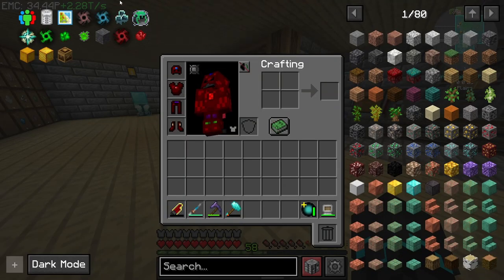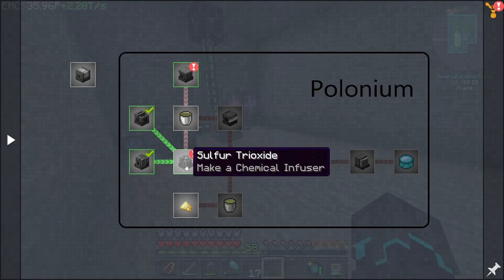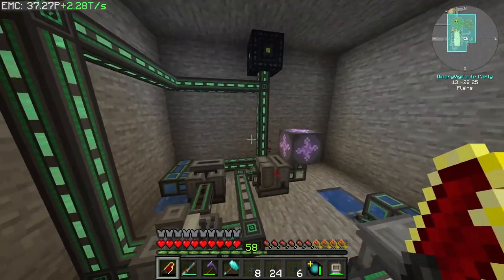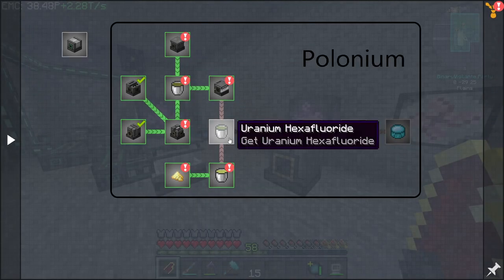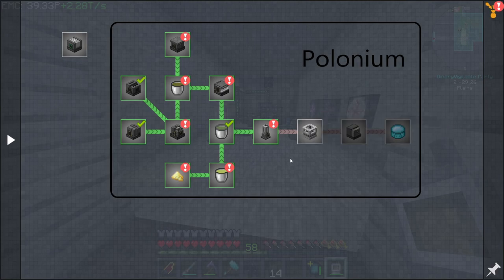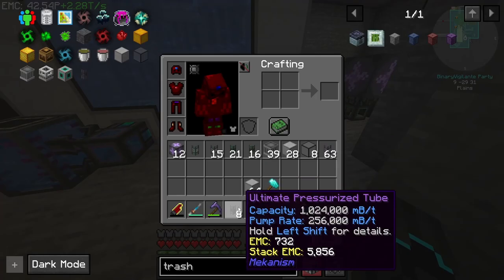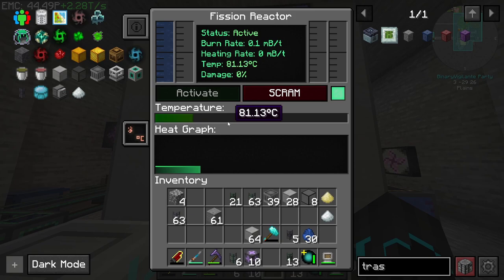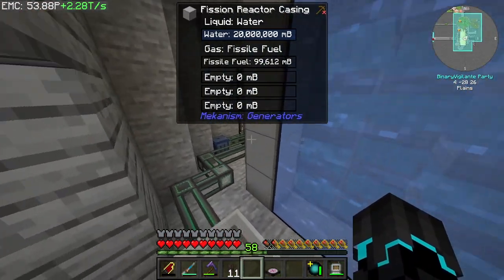Polonium Pellet Singularity Automation! | FTB StoneBlock 3 - EP21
In this video of StoneBlock 3, we are automating Polonium Pellet singularities! This is quite the process setting up the Mekanism Generator and the creation of fissile fuel, but we get there in the end!

This video is a continuation of our journey in automating all the singularities in StoneBlock 3, so if you haven't watched the previous episodes yet, I recommend that you do that first